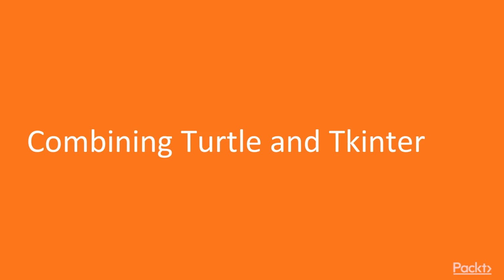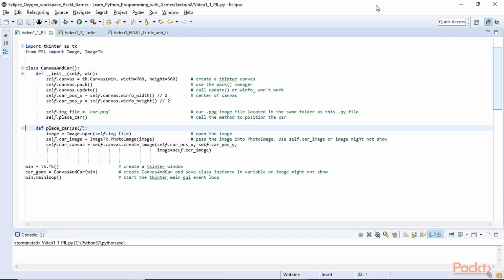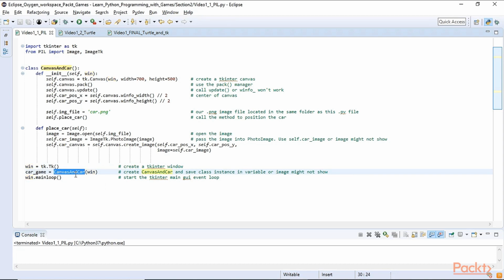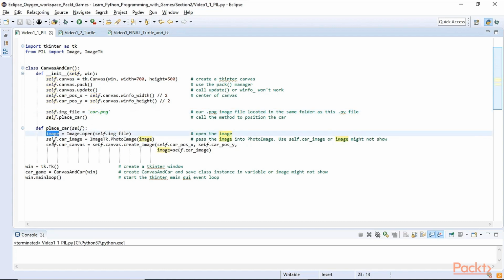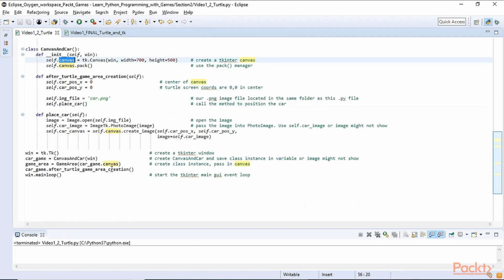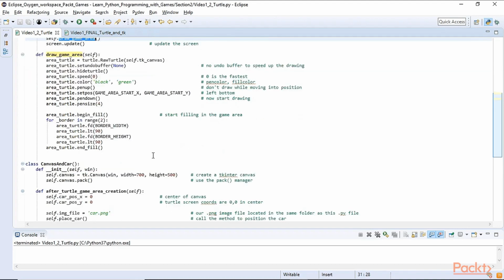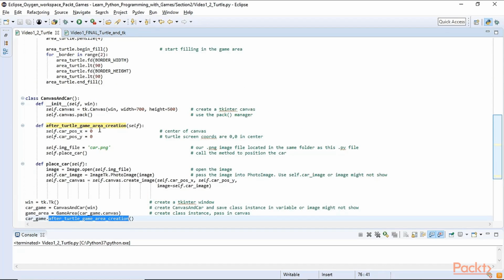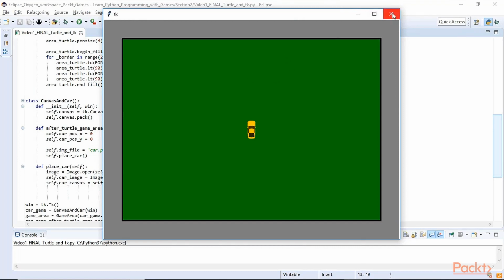Learn Python Programming with Games : Combining Turtle and Tkinter | packtpub.com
This video tutorial has been taken from Learn Python Programming with Games. You can learn more and buy the full video course